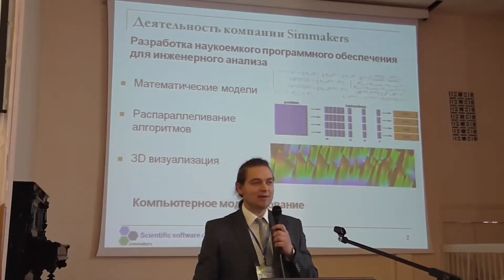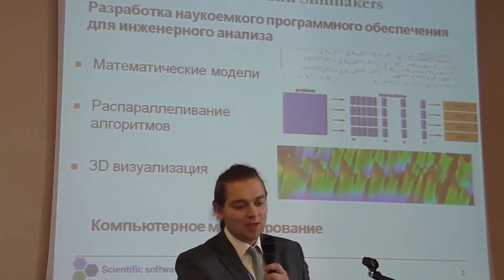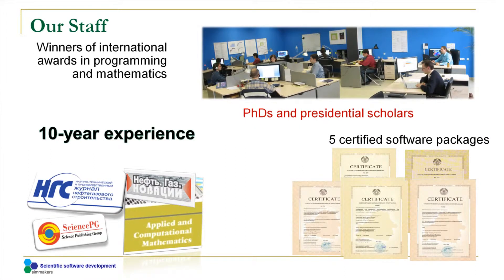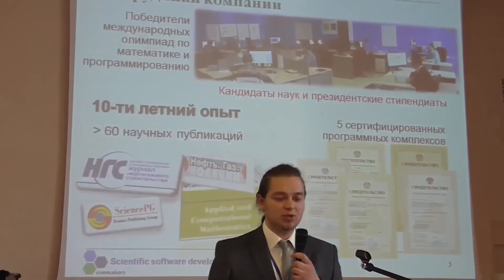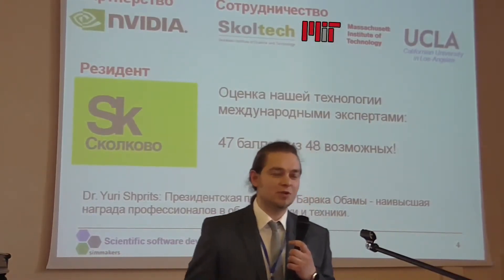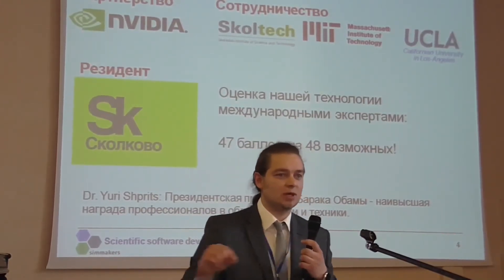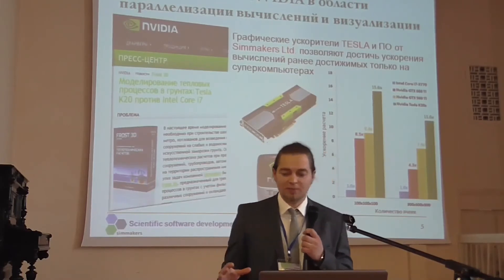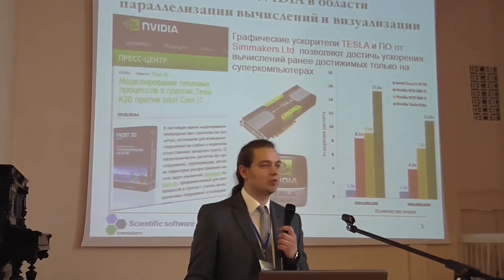About Simmakers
Simmakers Ltd. - mathematical models development, algorithms parallelization, 3D visualization.

Presentation from XIV scientific conference "Information Technologies in Engineering"